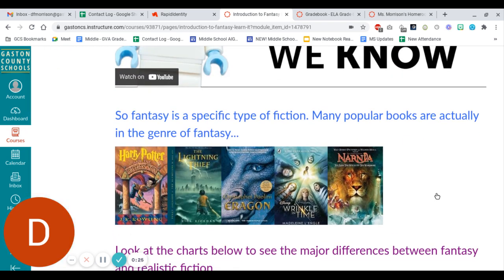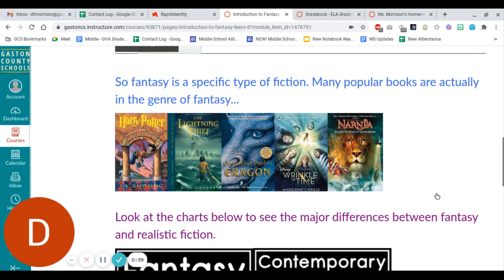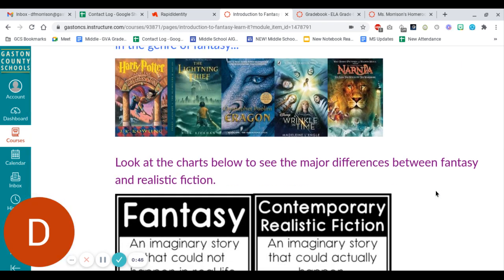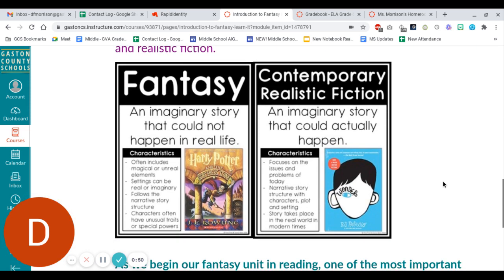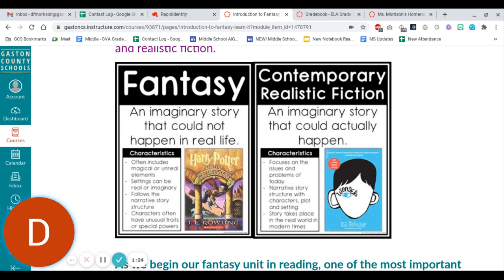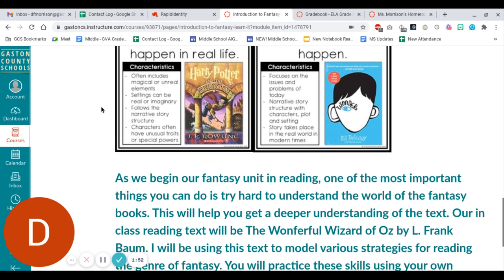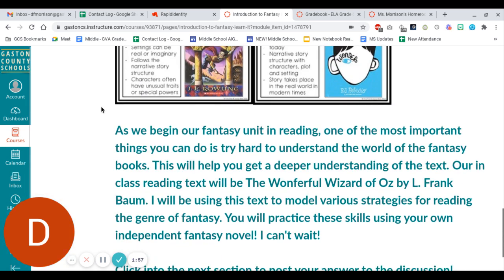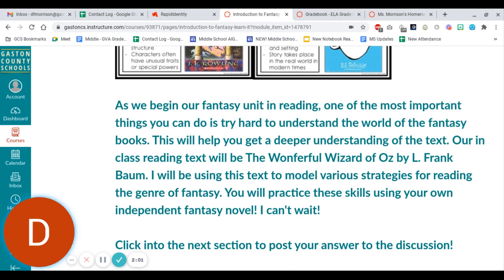Introduction to Fantasy